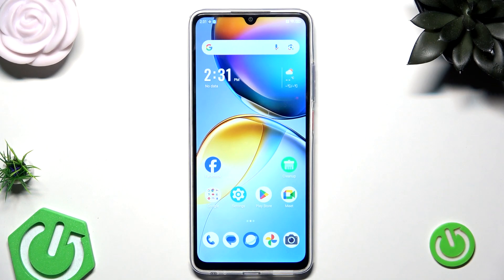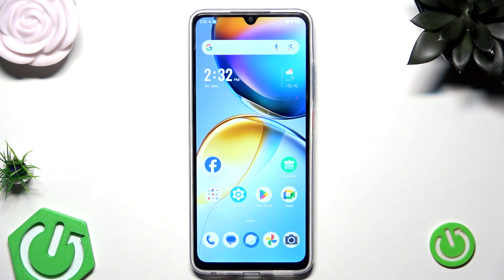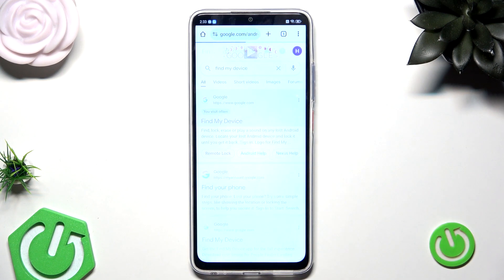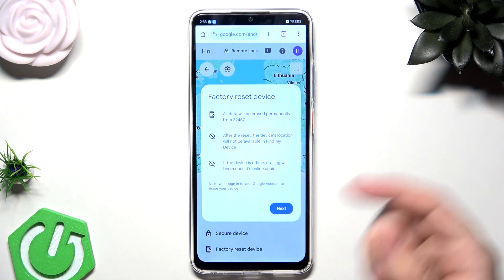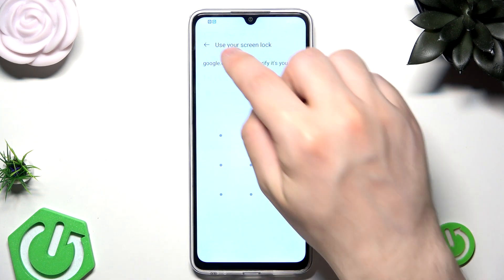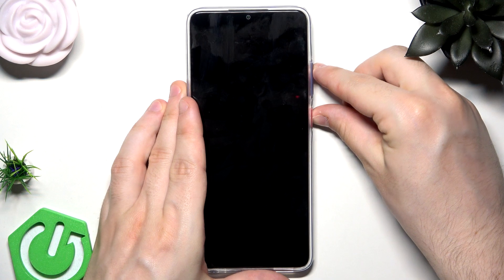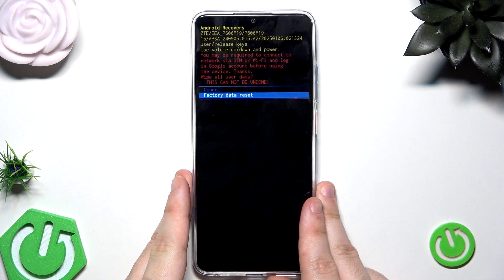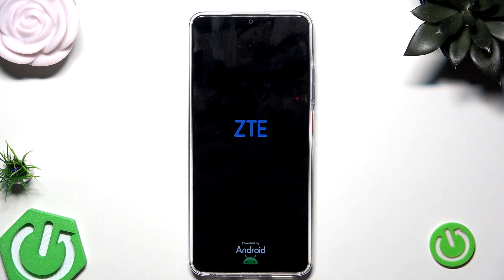ZTE Blade V70 Max – How to Unlock Without Password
If you forgot the password on your ZTE Blade V70 Max and can't access your phone, this video will show you two effective ways to unlock your device without the password. We'll cover how to use Google Find My Device for a remote factory reset and how to perform a hard reset using Recovery Mode. Please remember, these methods will erase all data on your ZTE Blade V70 Max, so make sure to back up your important files if possible. Only use these steps on your own device for ethical and legal reasons. Follow along for clear, step-by-step instructions to regain access to your ZTE Blade V70 Max even if you can't remember your password.

How to unlock ZTE Blade V70 Max without the password?
How to factory reset ZTE Blade V70 Max if locked out?
How to use Recovery Mode to remove password on ZTE Blade V70 Max?

0:00 Introduction and important notice
0:24 Method 1: Unlock with Google Find My Device
1:54 Requirements and warnings for remote reset
2:23 Method 2: Unlock using Recovery Mode
3:30 Navigating Recovery Mode and wiping data
4:14 Data loss warning and backup advice
4:36 Final steps and additional help options